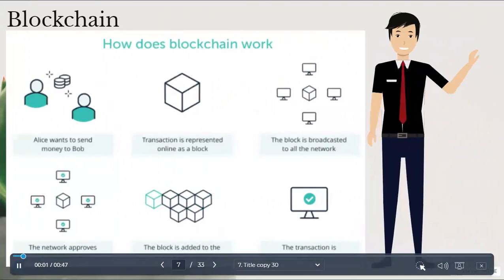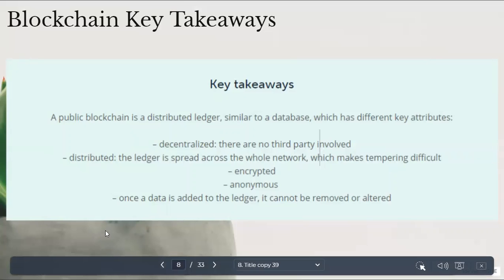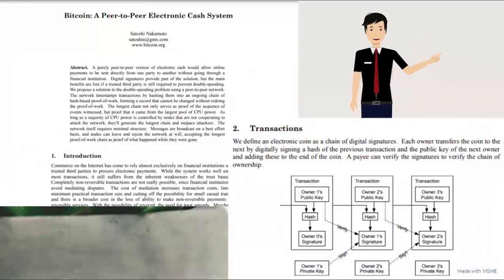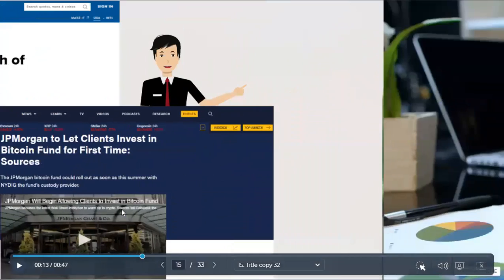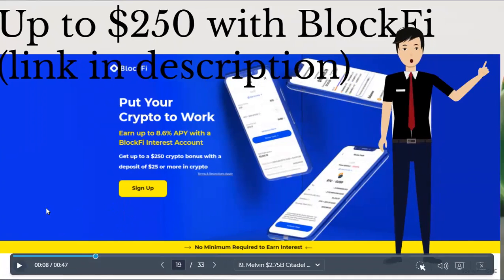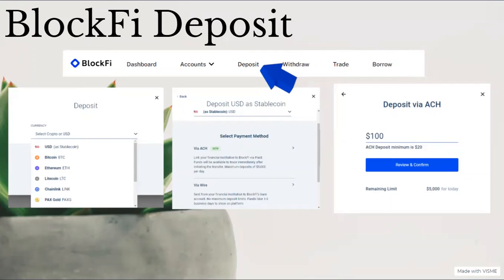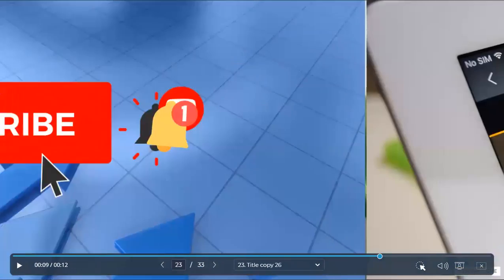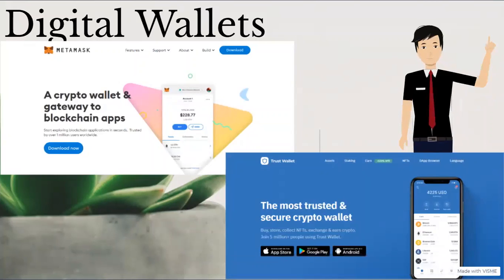Cryptocurrency for Beginners 2021 | How to Invest in Crypto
Cryptocurrency for Beginners 2021 How to Invest $100 in Crypto for Beginners 2021 | 2x Free Stocks (Deposit $100) | Up to $250 for crypto bonus

Follow me on all social media platforms for even more investing and personal finance content!

Simply put, a cryptocurrency is a digital coin, or a digital form of currency whose main feature is that it's decentralized. That means it doesn't rely on a central bank; in other words, they are bank free.

There are a lot of advantages to having a decentralized currency. Since decentralized currency doesn't rely on a bank, it's free from monetary policies that might cause inflation of the currency. Another advantage is that when making a payment from one country to another, they're basically free from international or cross-border transaction fees.

There are tons of other types of digital coins out there, but the underlying premise is that all these coins rely on decentralized blockchain technology. A blockchain is a distributed ledger, similar to a database, but rather than being controlled by a central authority, such as a firm like Google, small company, or individual, the ledger is dispersed across multiple computers, which can be located all over the world and run by anyone with an Internet connection.

At its core, a blockchain is a ledger through which data is added and updated in real-time via consensus of the different nodes running the software in the network. However, once the data is added to the ledger, it cannot be removed or edited like with a database. This is a product of the overall design of blockchains.

Here’s an example showing how blockchain works. First, Alice wants to send money to Bob. So, she sends money to him using crypto, let’s say Bitcoin in this case. Since Alice used Bitcoin, which uses blockchain technology, that transaction is represented online as a block. That block is then broadcasted to the entire Bitcoin network. Then, the network approves the transaction. Once that transaction is approved, that block is added to the existing blockchain, which provides a permanent record of that transaction via the distributed ledger to prove that the transaction was valid. Once this occurs, the transaction is now complete.

Now, Bitcoin is the most popular form of cryptocurrency, and Ethereum is the second most popular cryptocurrency, but today I'll mostly be referring to Bitcoin in our video.

Now according to the official Bitcoin.org website, Bitcoin uses peer-to-peer technology to operate with no central authority or banks; managing transactions and the issuing of bitcoins is carried out collectively by the network. Bitcoin is open-source; its design is public, nobody owns or controls Bitcoin and everyone can take part. Because Bitcoin operates peer-to-peer with no central authority or banks, it has quick transactions, provides global payments, and relatively low processing fees.

The main thing you need to know about having Bitcoin, Ethereum, or any cryptocurrency is that if you really want to safeguard it 100%, you'll want something called a crypto wallet. A crypto wallet contains a wallet address, which is essentially a string of numbers and characters used to create a unique identifier for the wallet. There are different types of wallets.